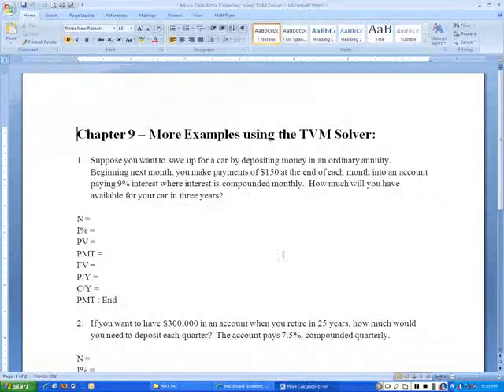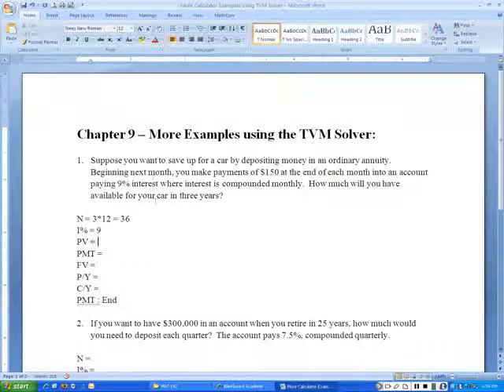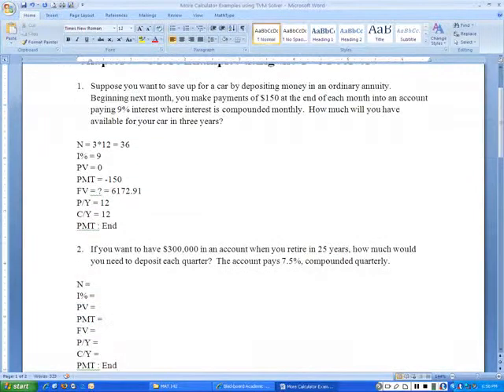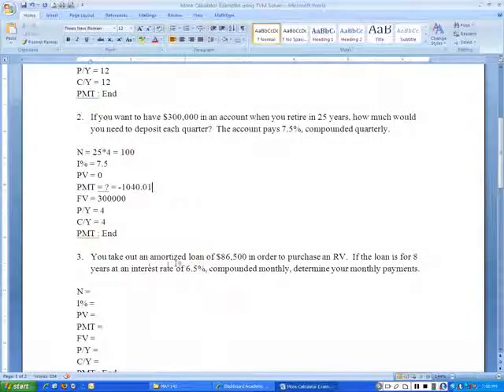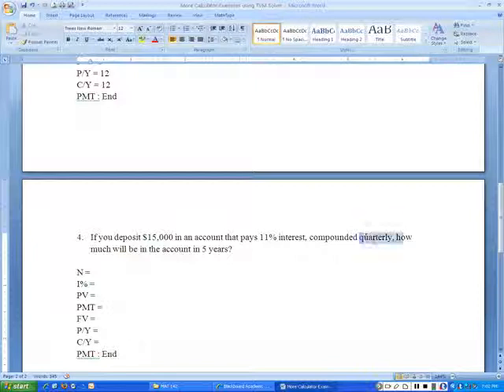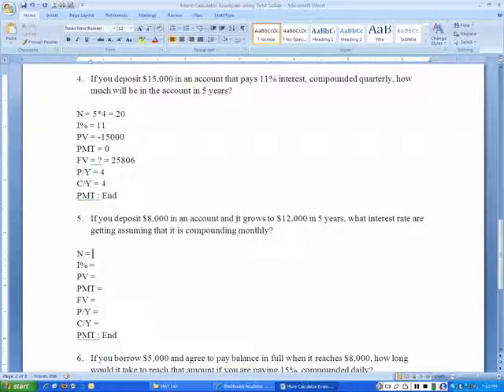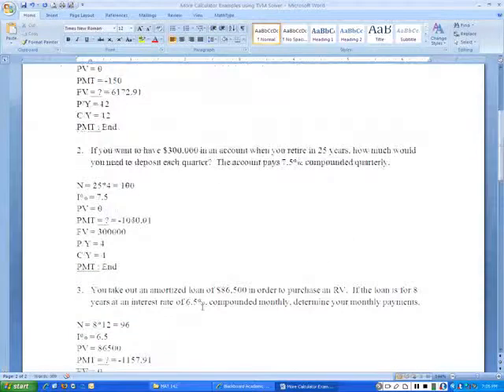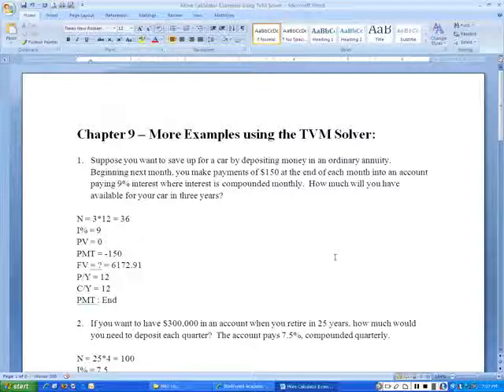More Examples using the TVM Solver